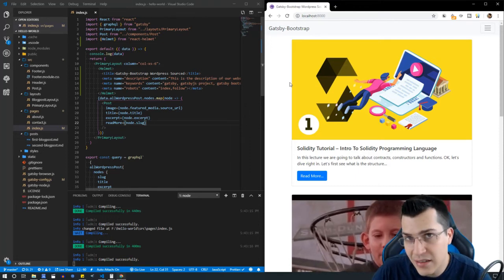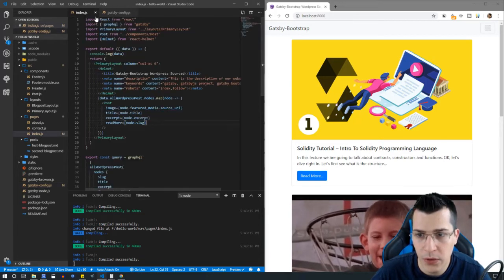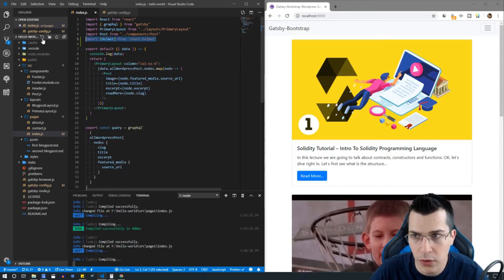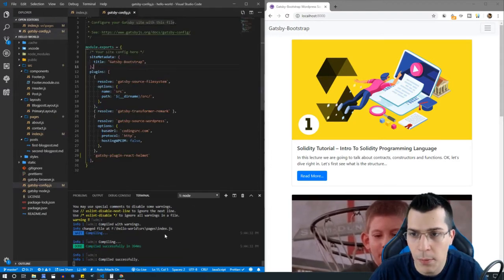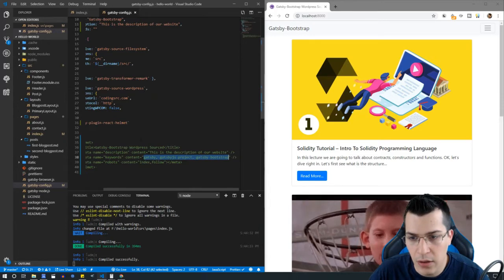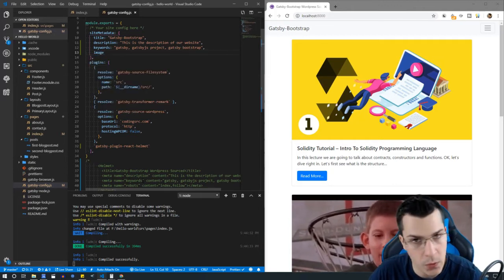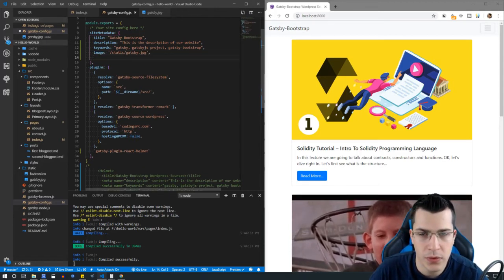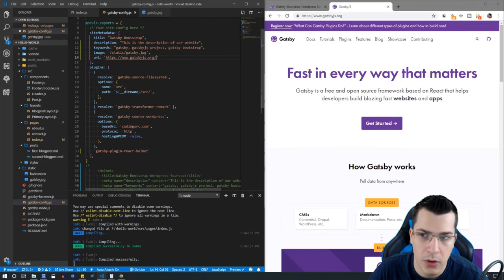30 Site Metadata SEO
30 Site Metadata SEO

Gatsby can help your site rank and perform better in search engines. Using Gatsby makes your site fast and efficient for search engine crawlers, like Googlebot, to crawl your site and index your pages. Some advantages, like speed, come out of the box and others require configuration.
Because Gatsby pages are server-side rendered, all the page content is available to Googlebot and other search engine crawlers. You can see this by viewing the source for this page in your browser, Right-Click and View source. You’ll see the fully rendered HTML document.